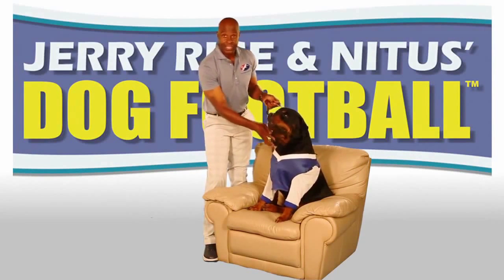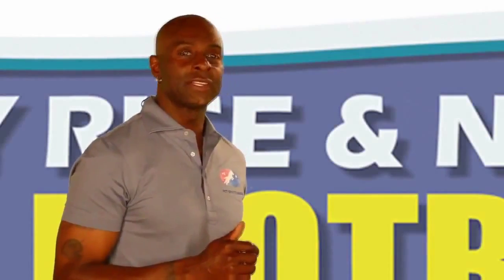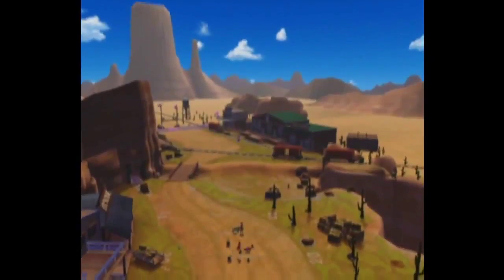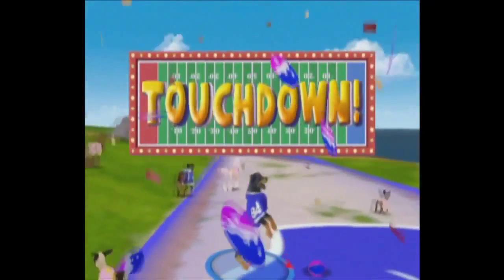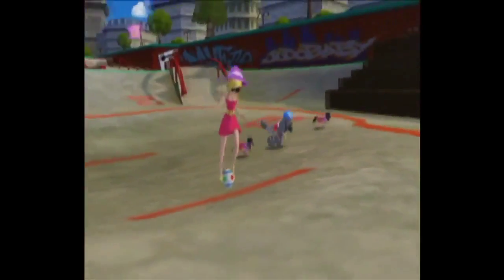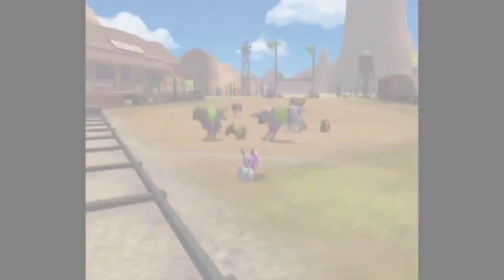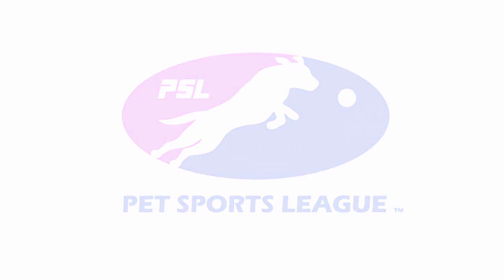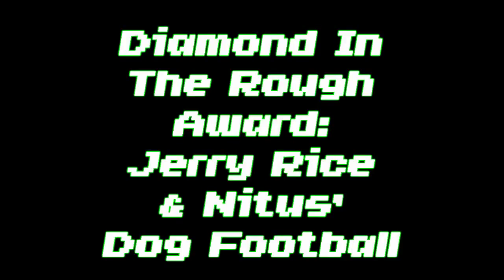Shots Fired Review - Jerry Rice Dog Football - Steam Green Light - GreenShite #2 1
SHOTS FIRED reviews Jerry Rice & Nitus' Dog Football for STEAM Green Light.  Great review from people who know what Judobaby and it's products are about.  Fun and humorous quality entertainment :)